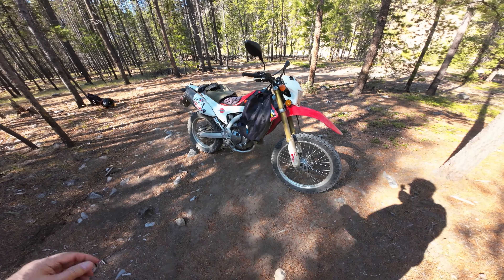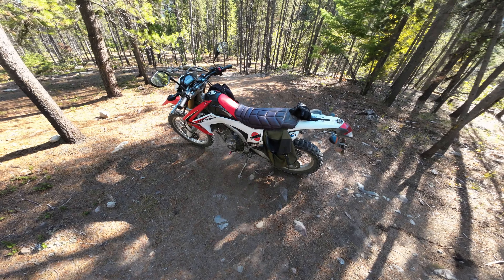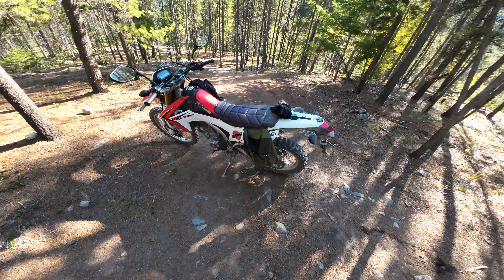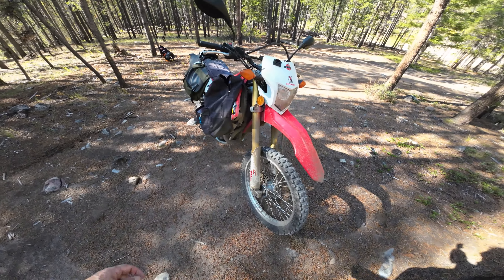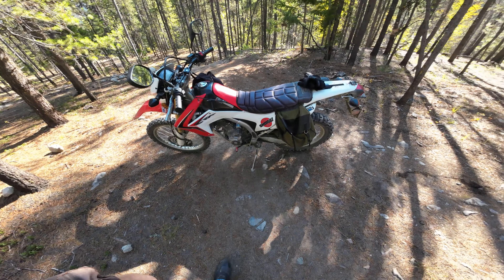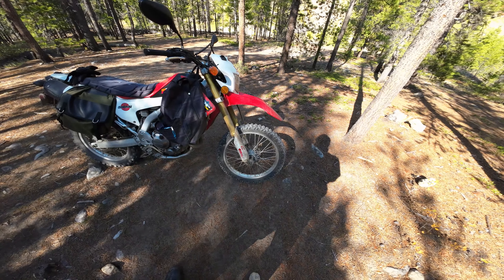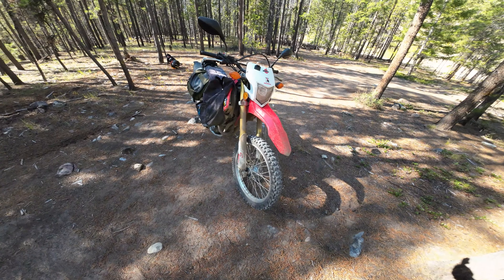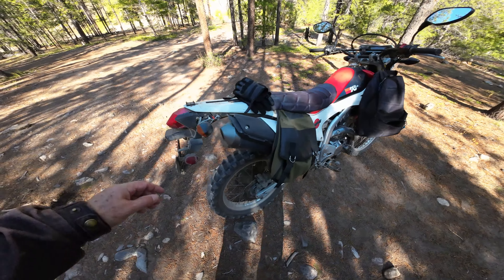10 Years With the Honda CRF250L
I've owned this 2013 CRF250L for 10 years now and loved every minute of it.